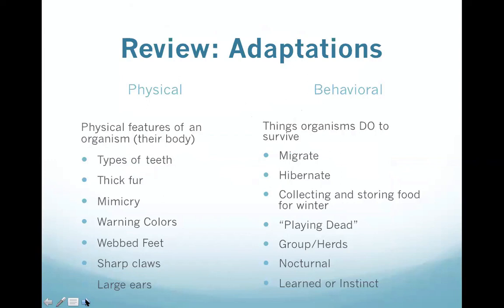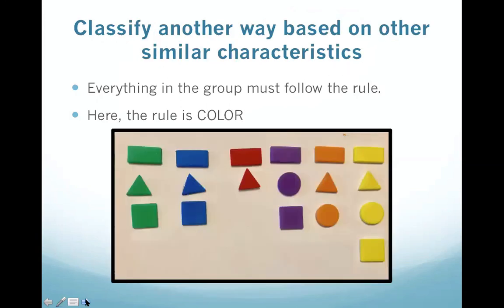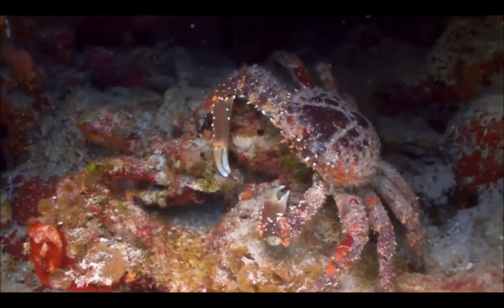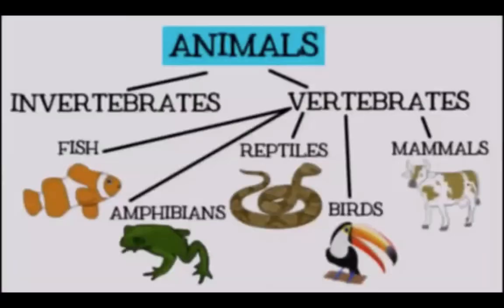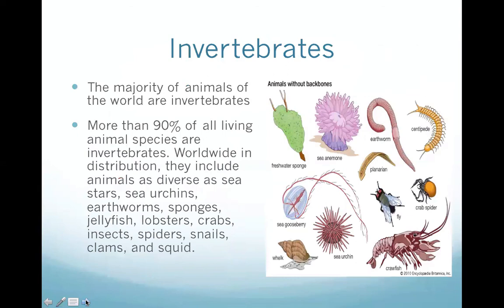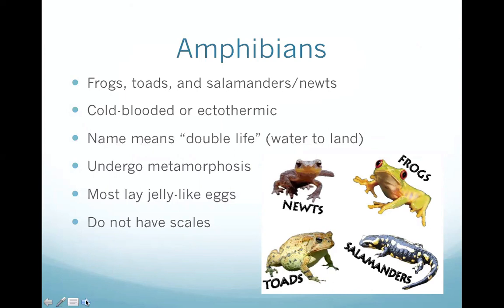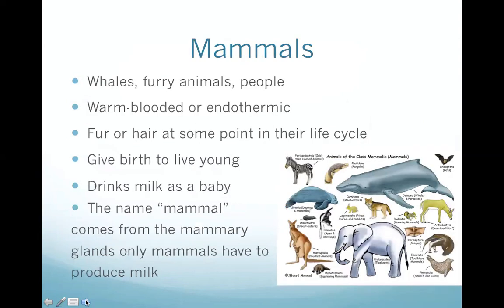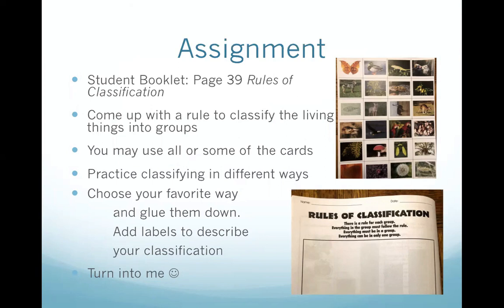Week of April 20th 3rd Grade Classification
Learn about classifying animals as part of our Structure and Function unit.